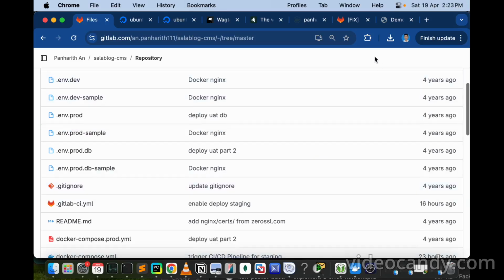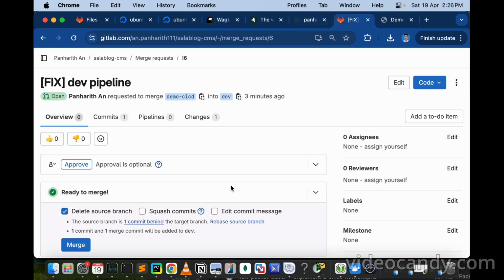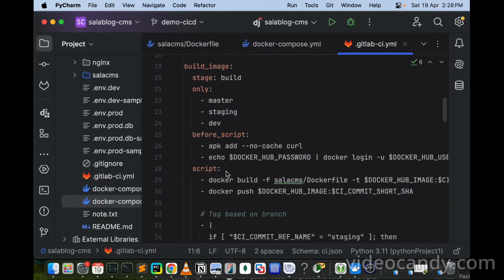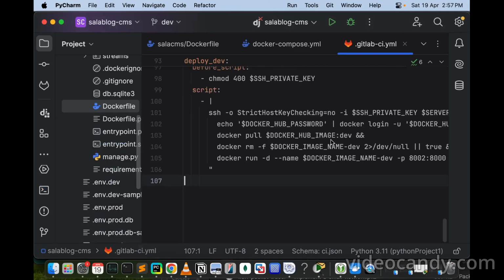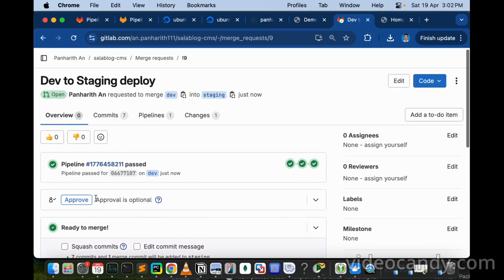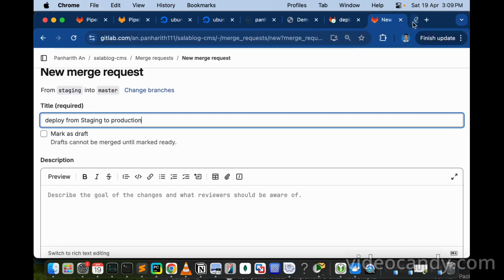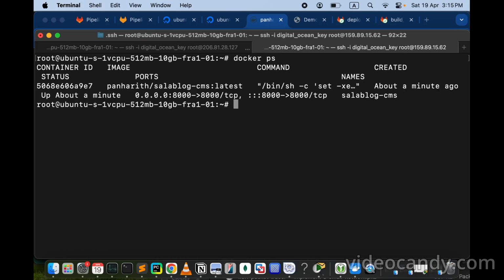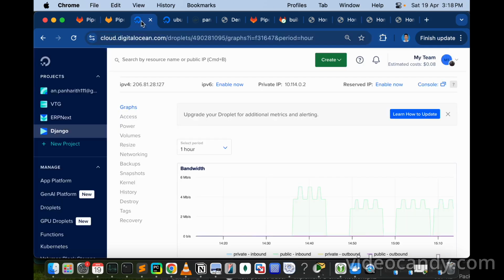DevOp Demo - Gitlab CICD with Docker for Django Wagtail project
Objective: Replicate my former workplace’s web development process
Environment Set up:
Project: Django + Wagtail (CMS) librar + Python (3.8.1)
Database: PostgreSQL 12.0
Containerization with Docker & Docker Compose
Digital Ocean Ubuntu servers:
‘dev’ env (for developers). 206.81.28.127:8002
‘staging’ env (for QA team): 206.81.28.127:8001
‘production’ env (for Clients): 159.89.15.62:8000
Version Control with Gitlab + CI/CD Pipeline for DevOp